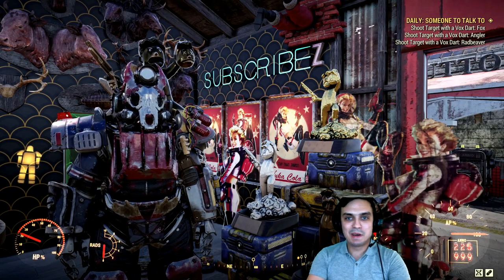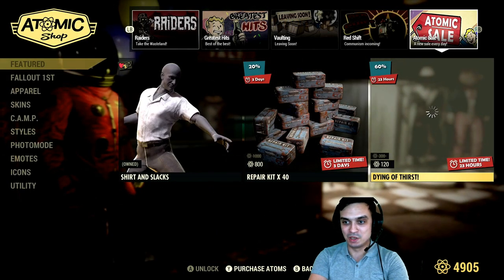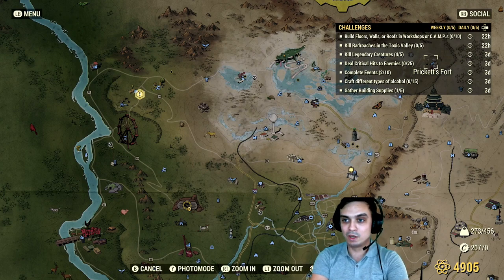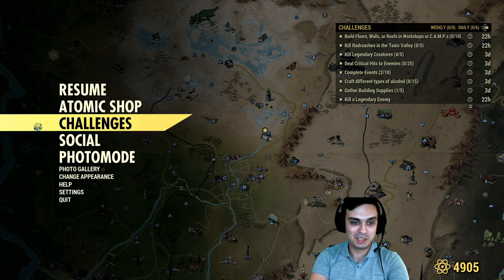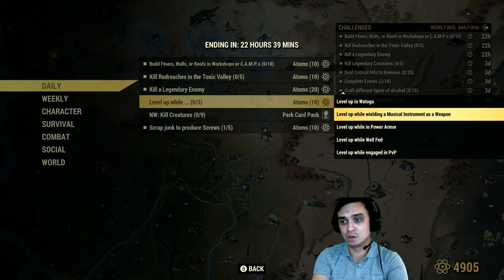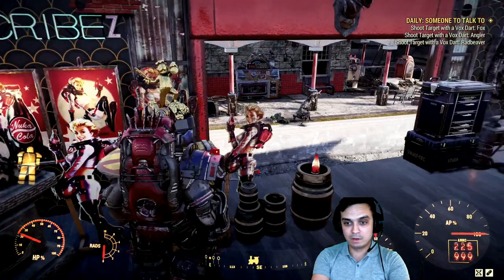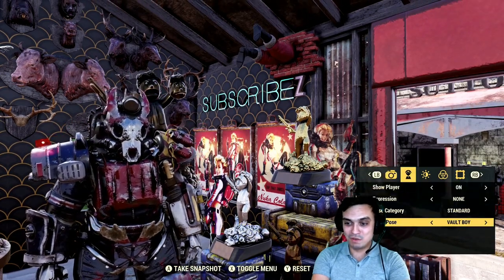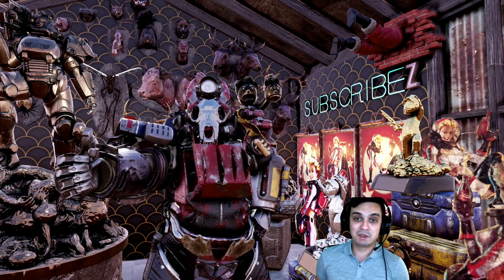Fallout 76 Atomic Shop Offers Thirsty Emote (60% OFF) & Easy Daily Challenges